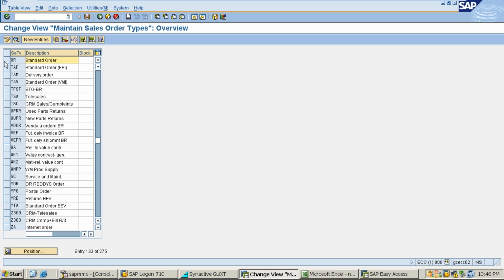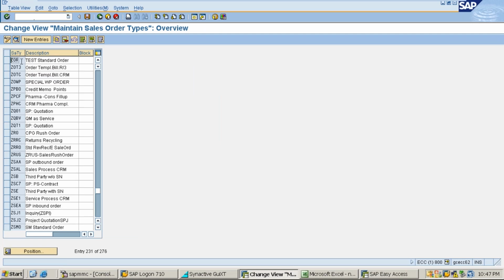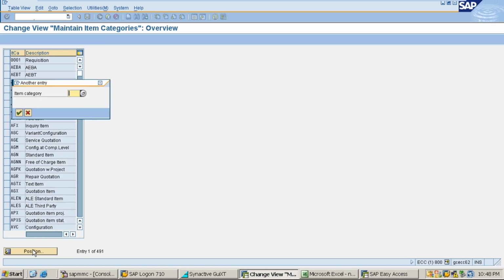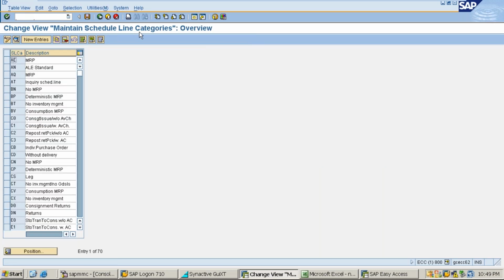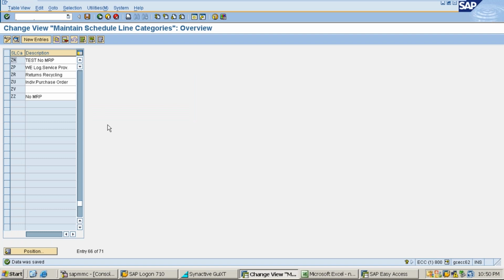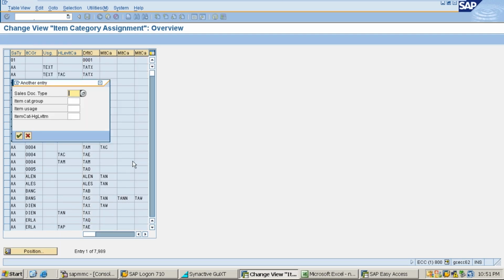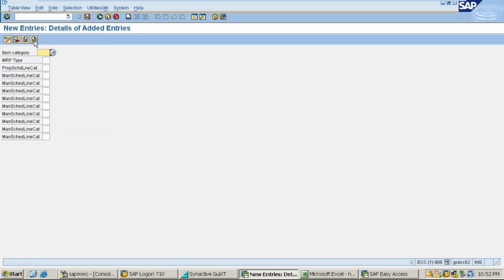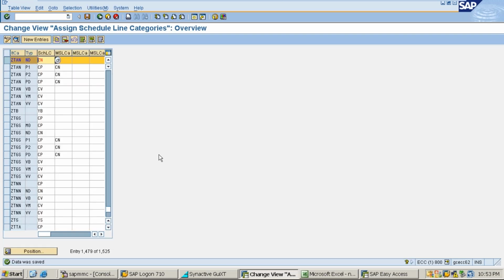Define sales document types, item category and schedule line in sap sd